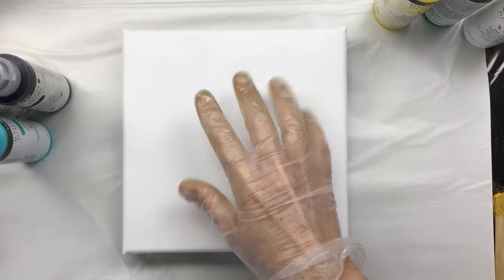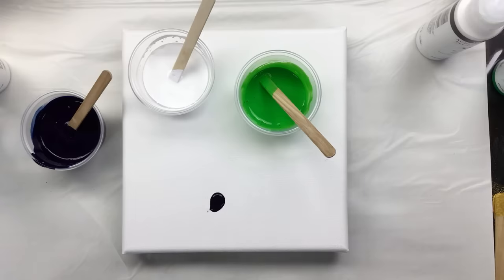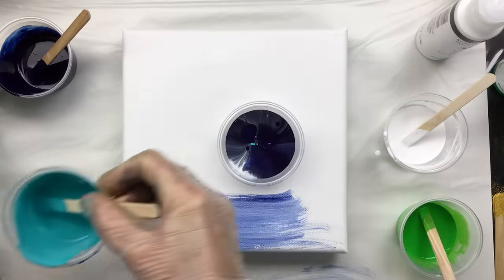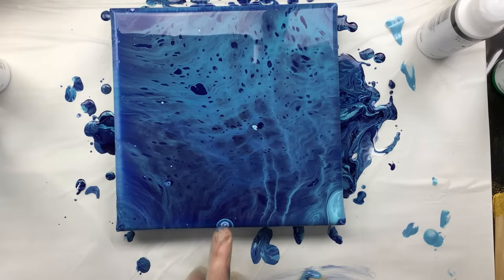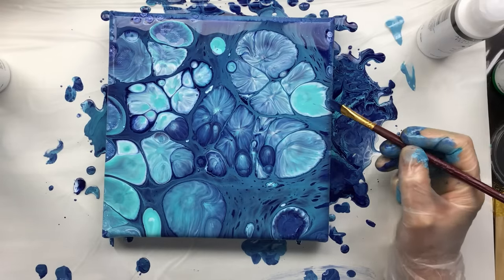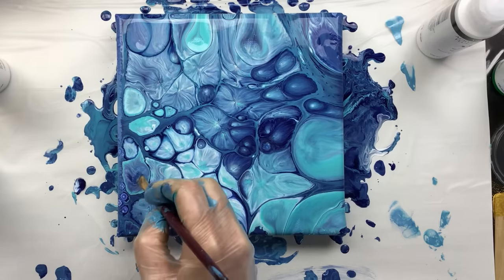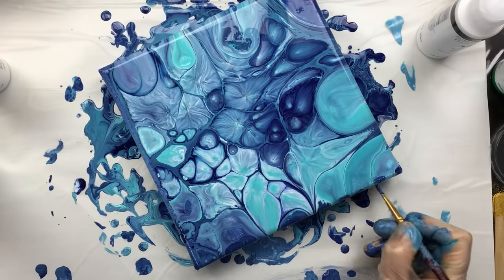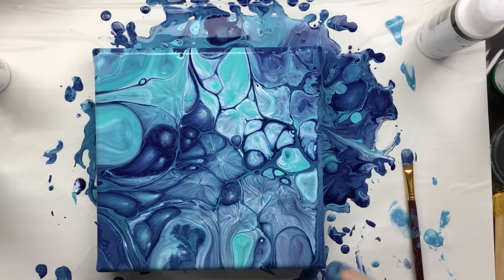( 641 ) Acrylic pouring bloom effect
If you are interested  in buying a print visit my Etsy store: